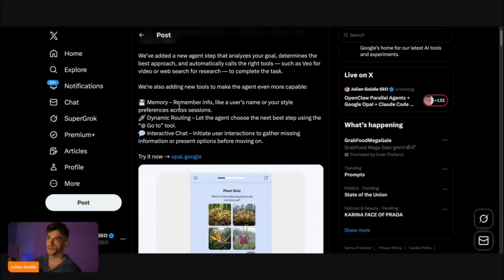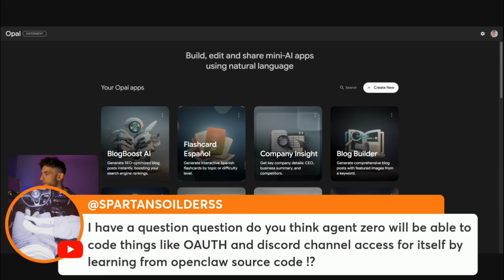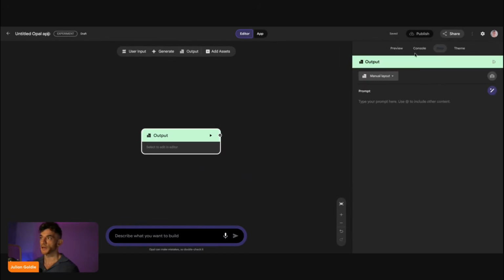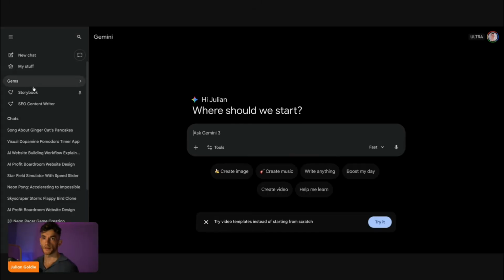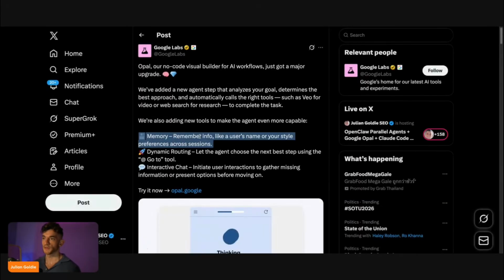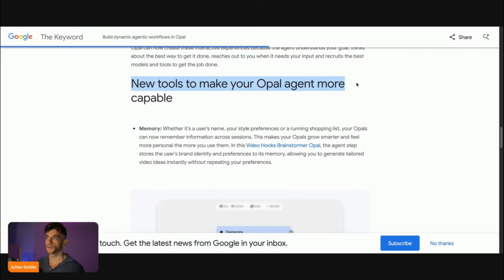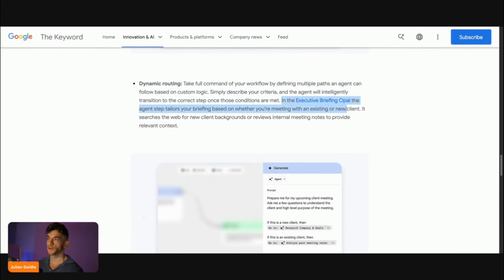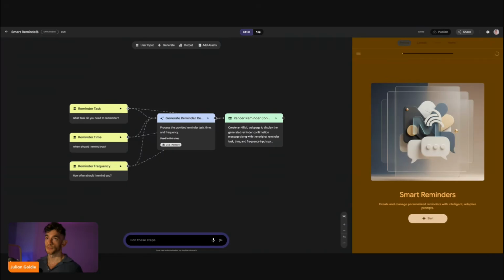Google Opal's HUGE No Code AI Workflow Upgrade!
Google Opal has just rolled out a massive upgrade that completely changes how you build AI automations — even if you have zero coding skills. In this video, I walk you through, step by step, how the new visual no-code agent works in a simple and practical way. It now includes persistent memory, dynamic routing that makes decisions inside the workflow automatically, interactive chat, and smart tool selection like web search and AI video generation.

If you’re interested in artificial intelligence but don’t fully understand how to apply it to your business — whether that’s automating tasks, creating SEO content, generating AI videos, or building advanced workflows without touching APIs — this tutorial is for you. I show real examples, including building SEO-optimized blog posts, publishing directly to WordPress, generating personalized scripts that remember your preferences, and creating productivity tools in minutes.

We also break down how this update positions Google Opal compared to tools like OpenClaw and other autonomous AI agents. If you want a practical, beginner-friendly way to start using AI for business automation and building intelligent systems from scratch, this video will give you a clear roadmap to get started today.